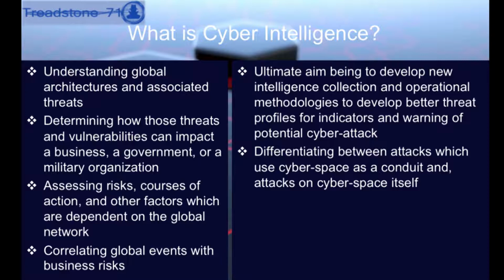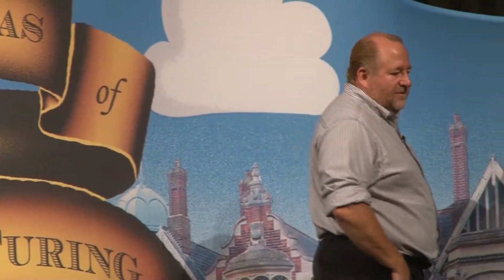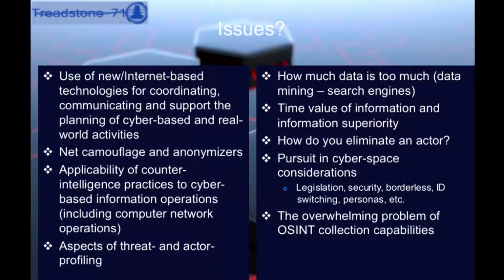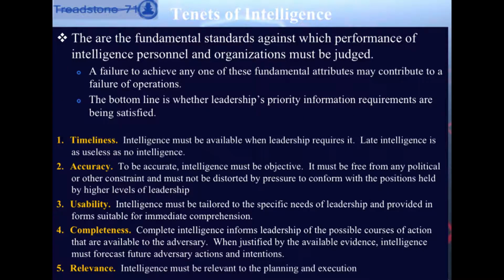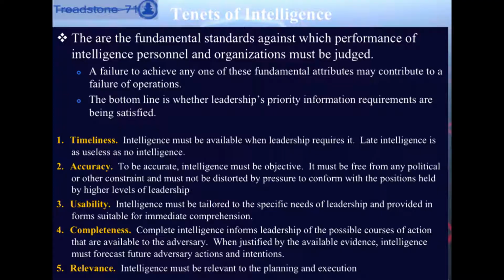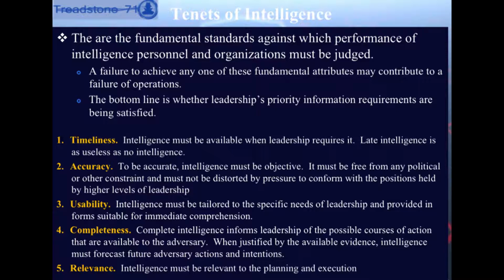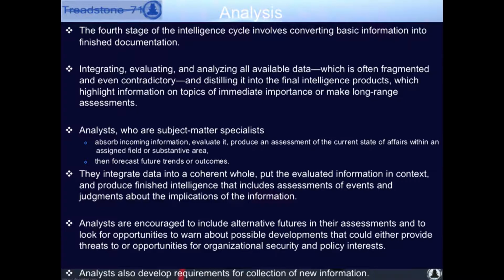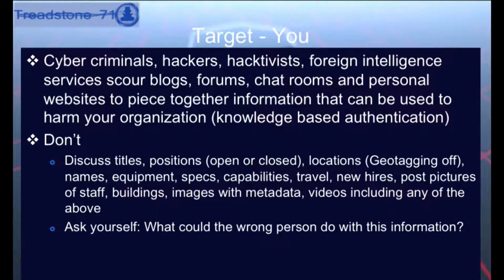Jeff Bardin Keynote at SecureWorld Expo